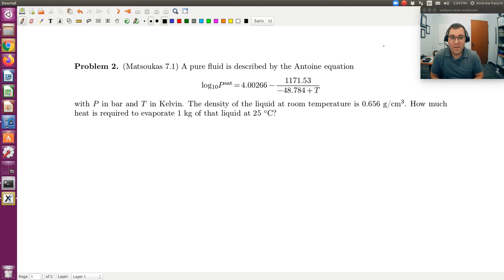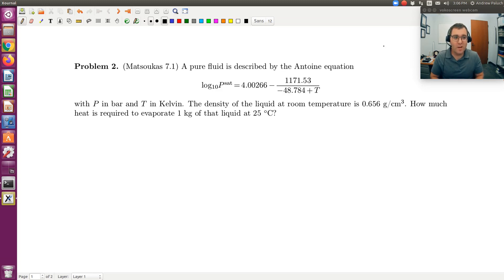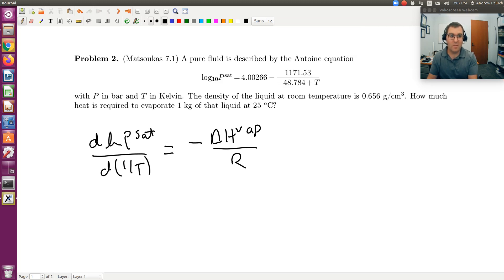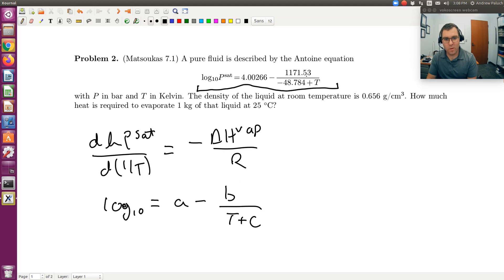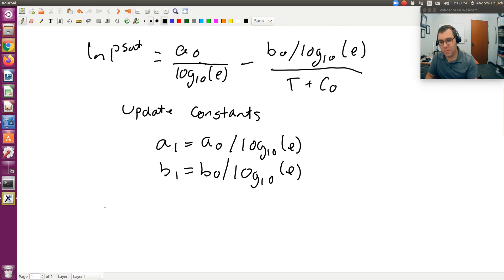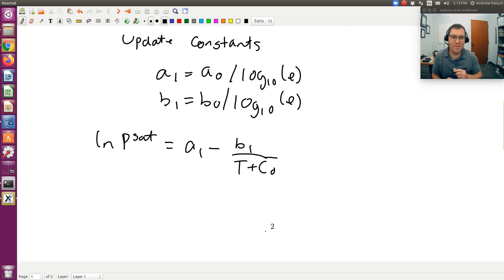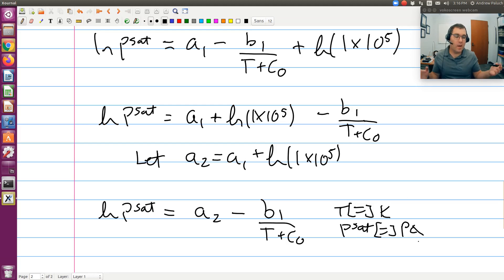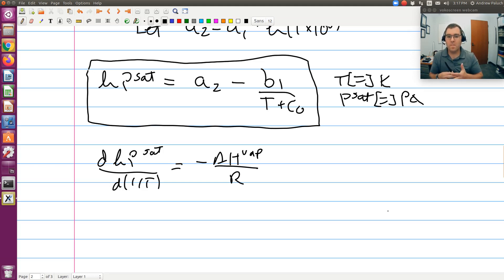Chapter 7: Clausius/Clapeyron Example 2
In this example, we asked to use the Clausius/Clapeyron equation to compute the enthalpy of vaporization for a substance described by Antoine's equation.